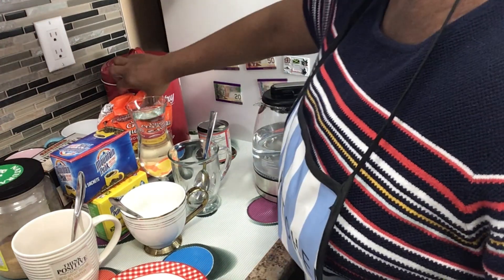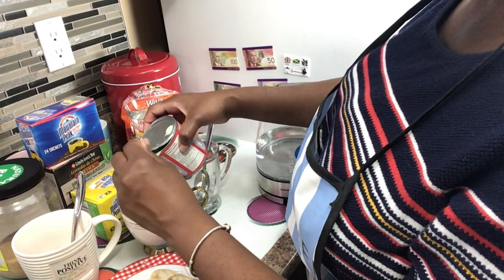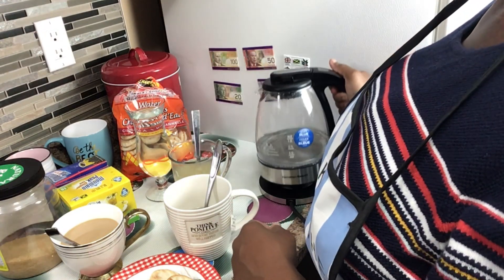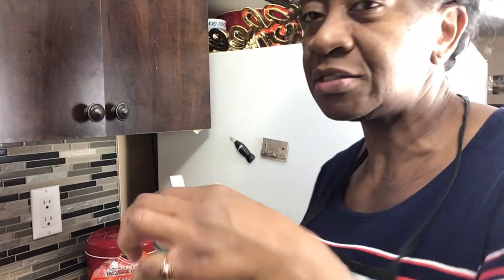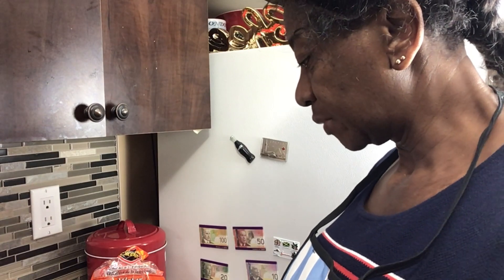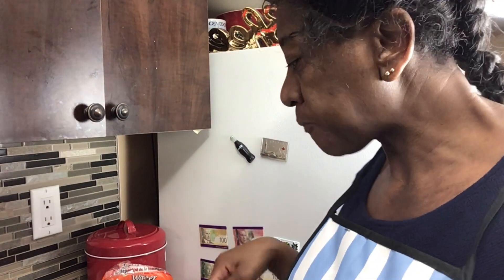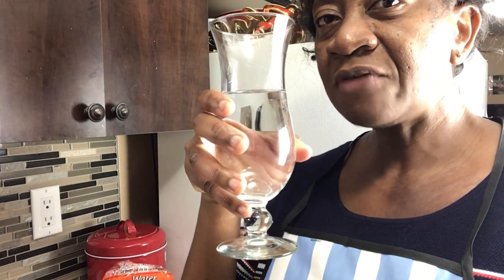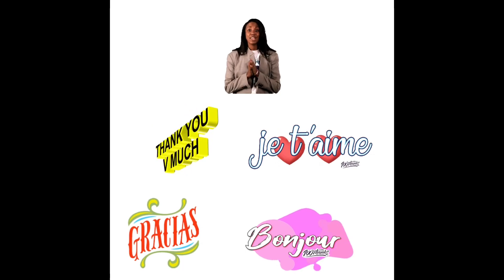THE BEST TASTEFUL DRINKS | QUICK EASY DRINKS | WATER BENEFITS H2O